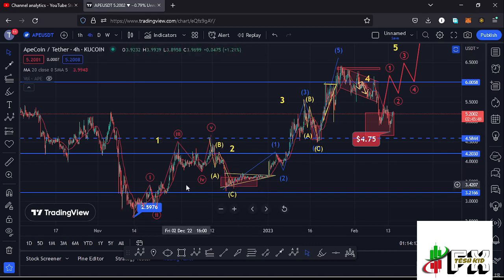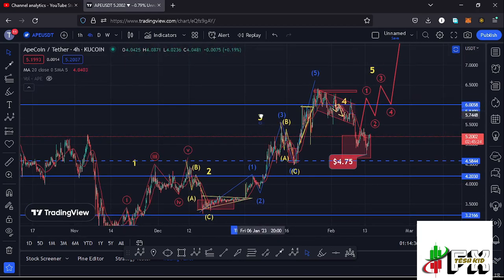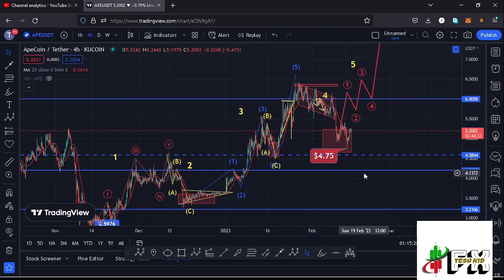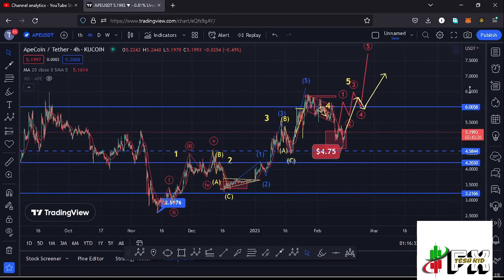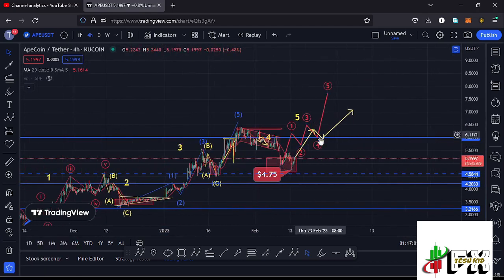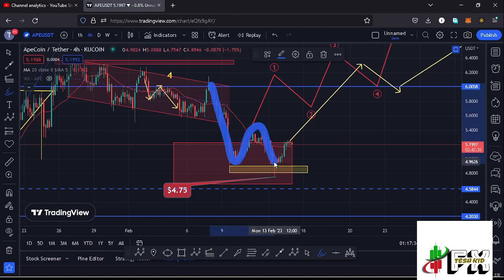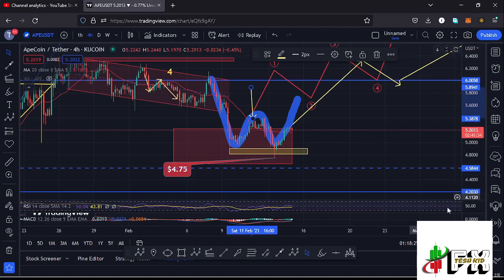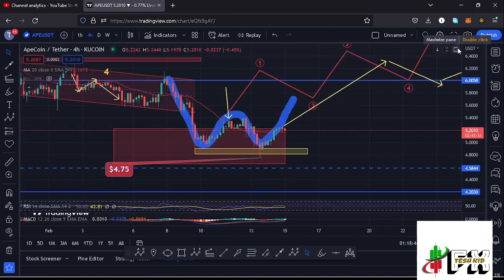🚨APECOIN (APE) BREAKOUT IS ON FIRE [NEXT PRICE TARGETS] !! GET READY NOW